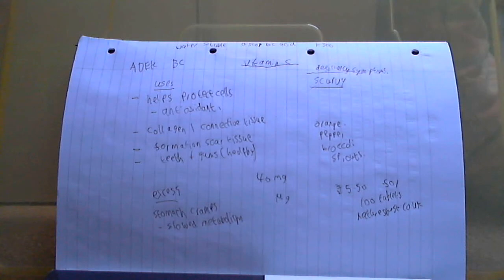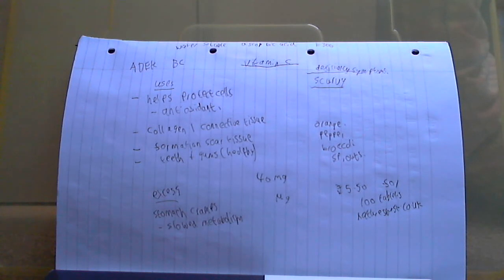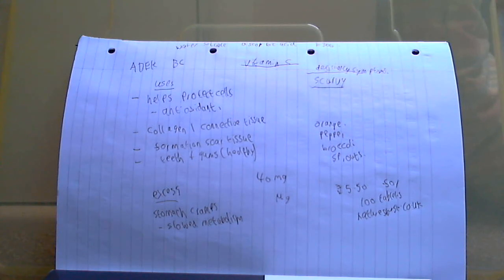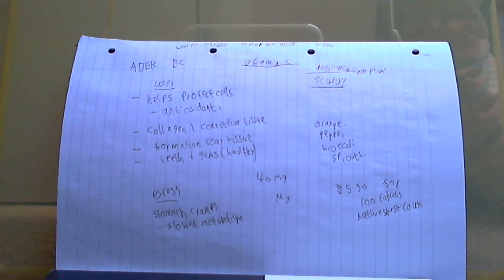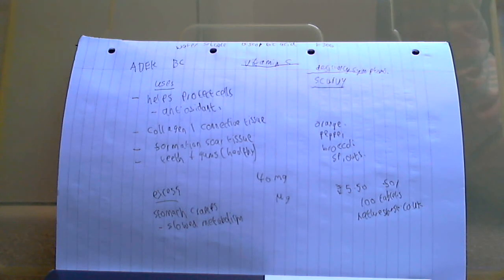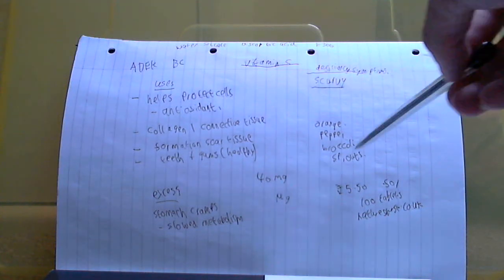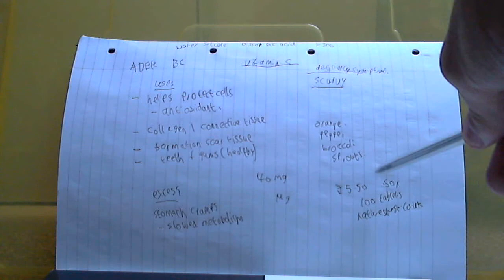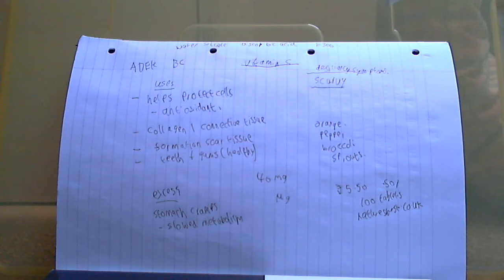Vitamin C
a video describing all about vitamin c including functions overconsumption and deficiency symptoms also provides examples of where you can get vitamin c from and discusses different types of vitamins in general. ( with the new webcam)